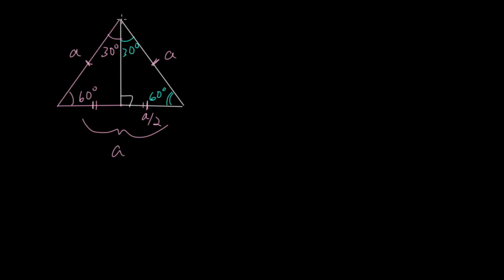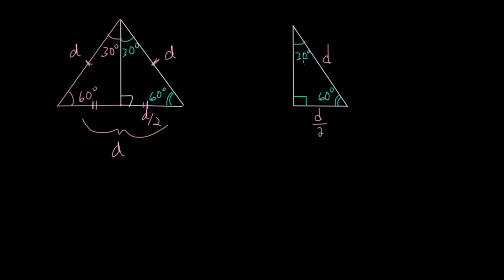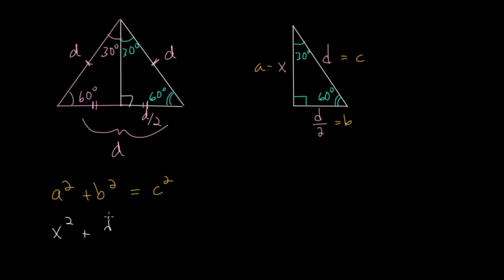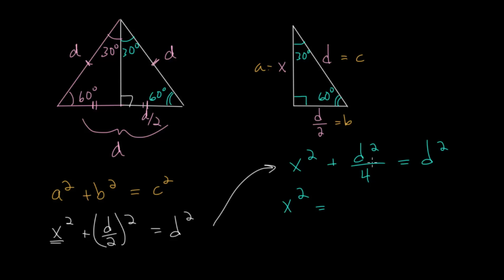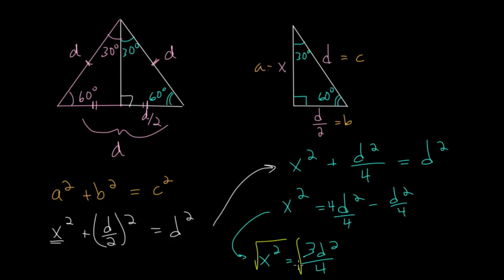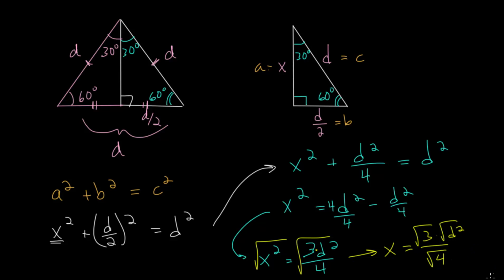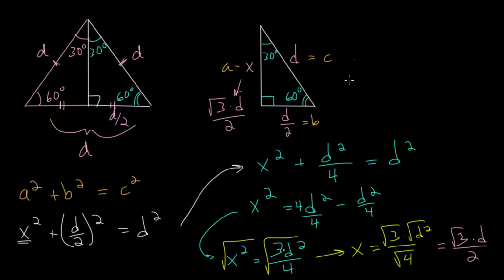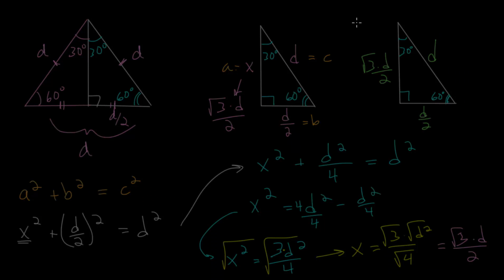Special Right Triangles: 30-60-90 Right Triangle (1 of 2)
This video introduces 30-60-90 right triangles and looks at their properties using symmetry and the Pythagorean Theorem.

The special right triangle with angles of 30, 60, and 90 degrees is formed when an equal lateral triangle is cut exactly in half. The shortest side, opposite the 30 degree angle is always half the length of the hypotenuse. The middle side length can be found using the Pythagorean theorem to be equal to the shortest side multiplied by the square root of 3.

EulersAcademy.org